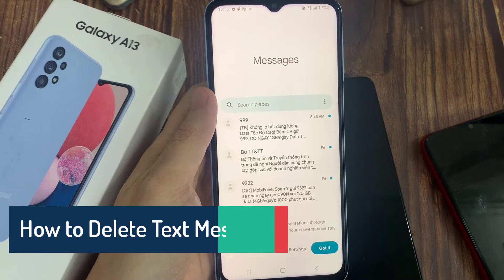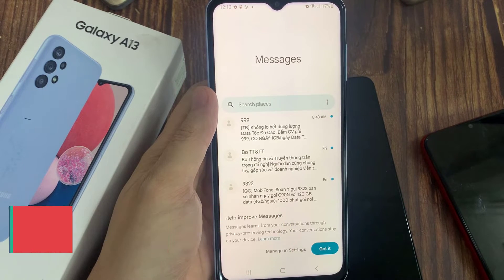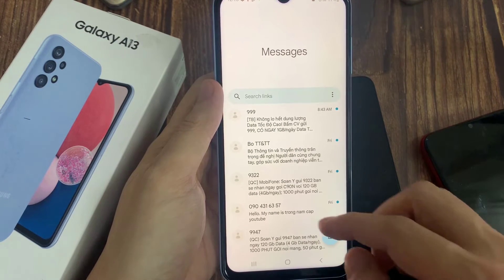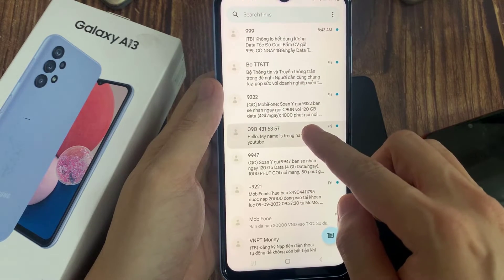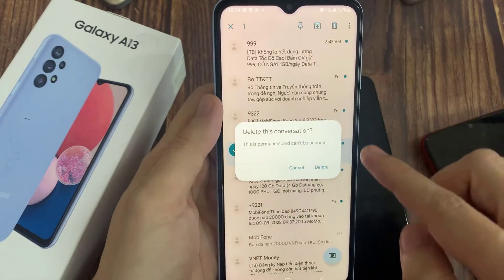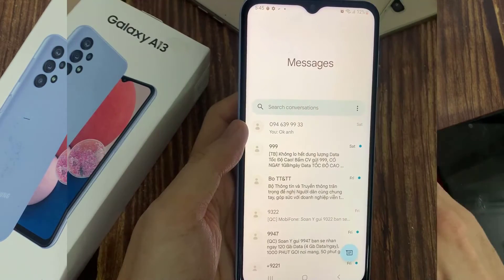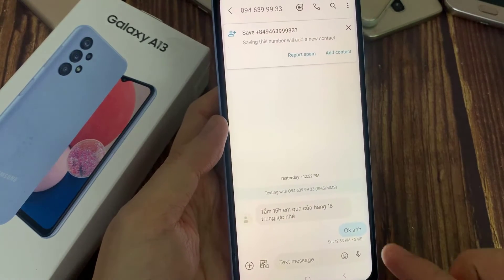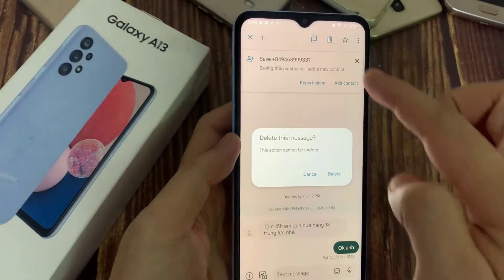Samsung Galaxy A13: How to Delete Text Messages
Learn how you can delete Text Messages on the Samsung Galaxy A13.